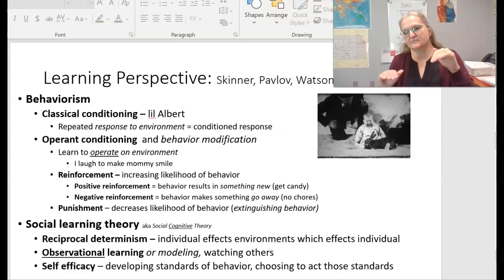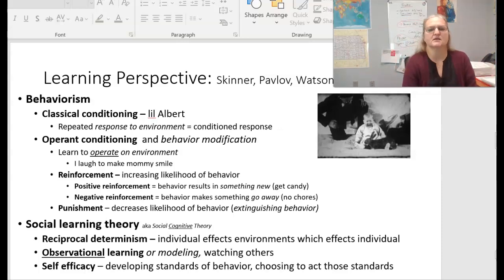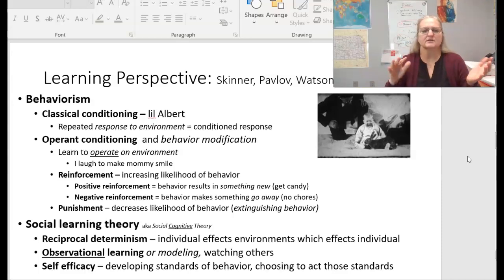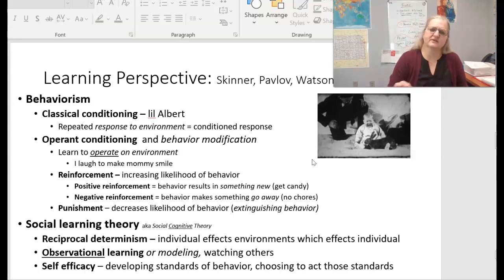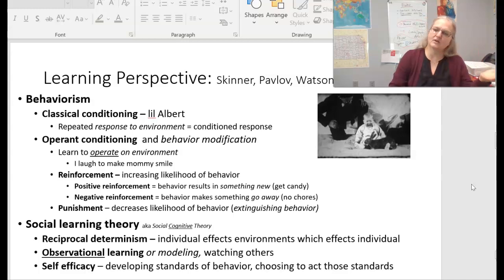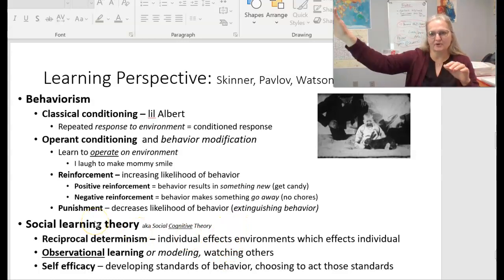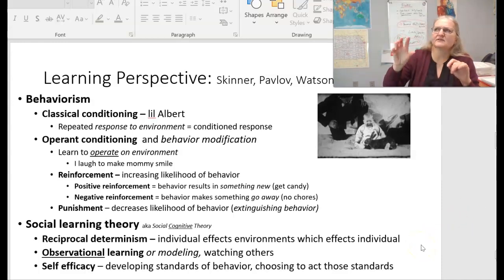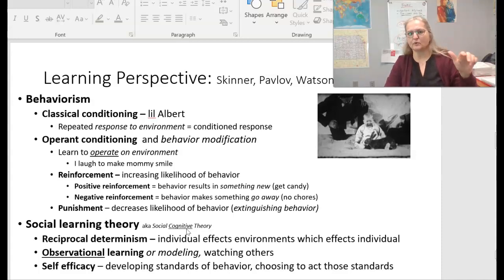HGD Theroy lecutre #3 (learning)